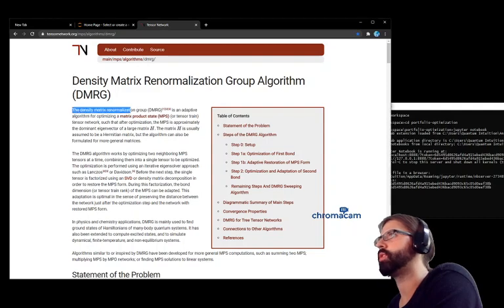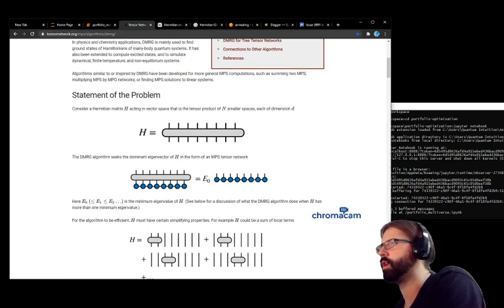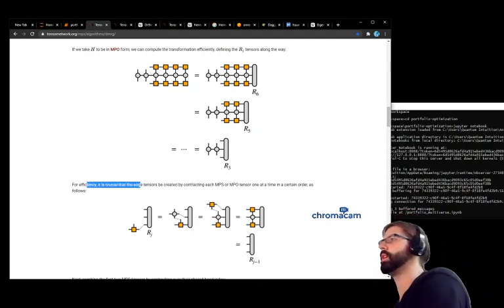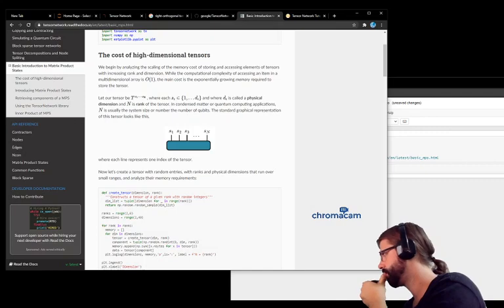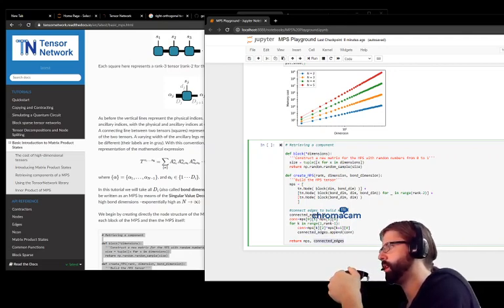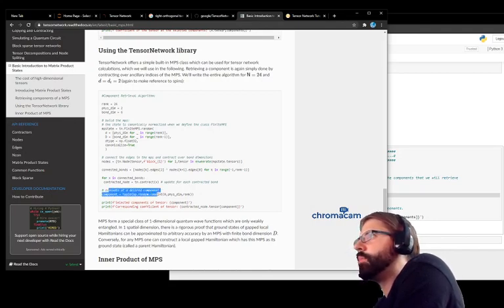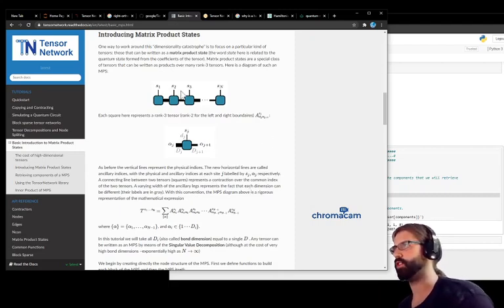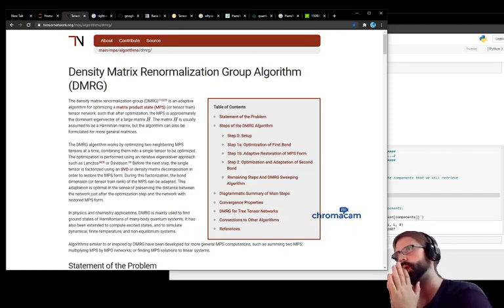Portfolio Optimization [Part 16]